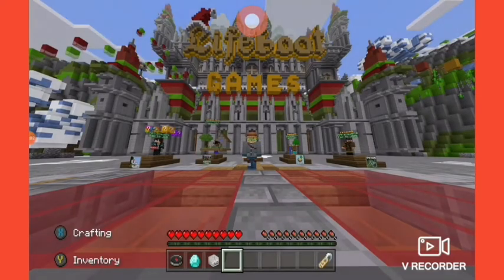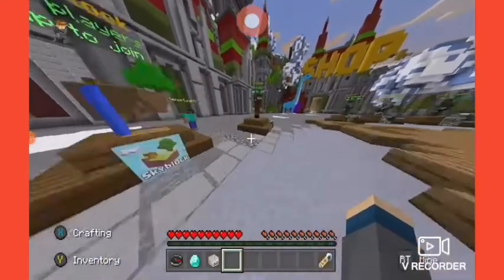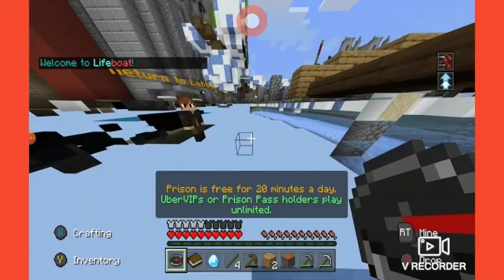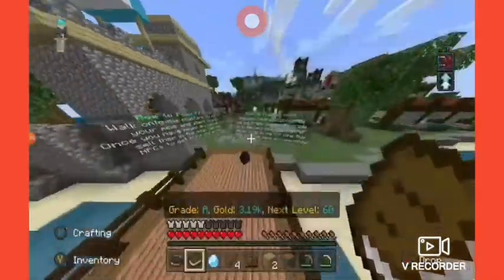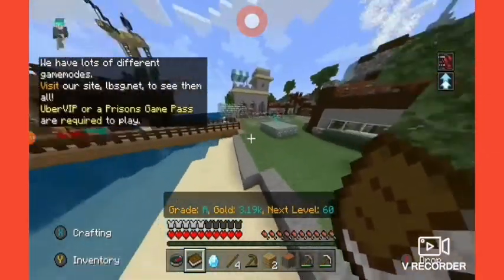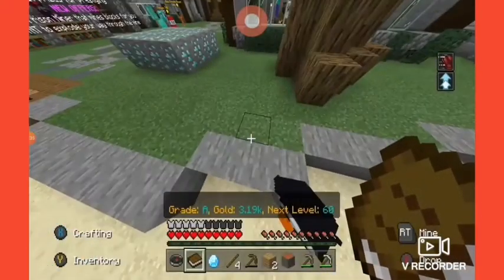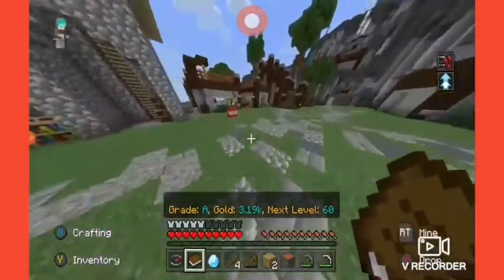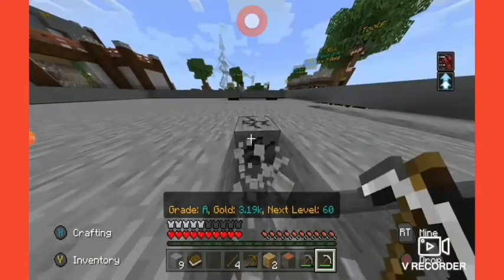Play more then 20 mins without VIP) On Lifeboat Prison)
This glitch is no longer able to work but it worked well before it got patched.
It was working around 2020